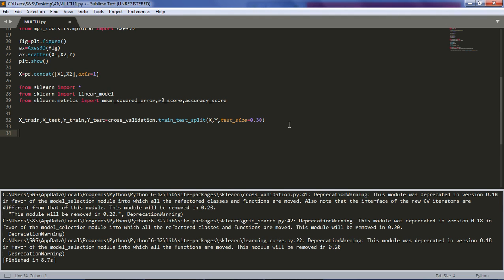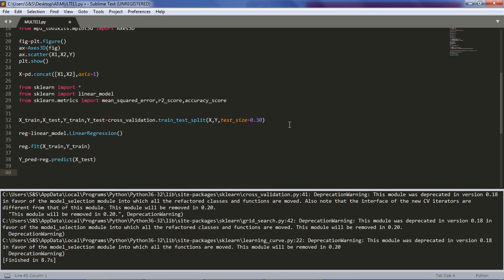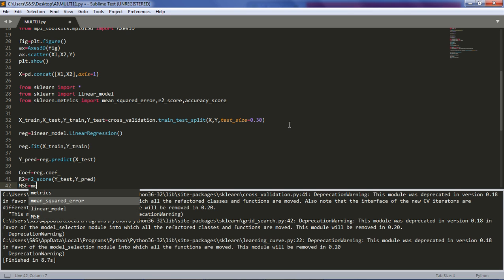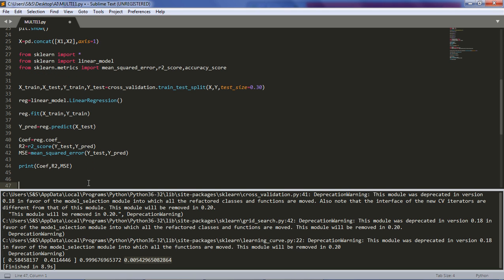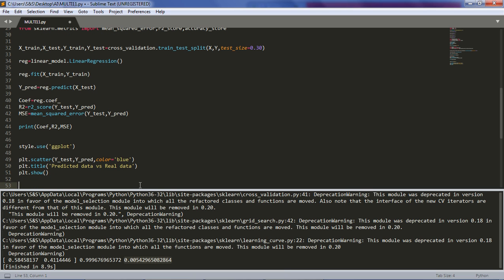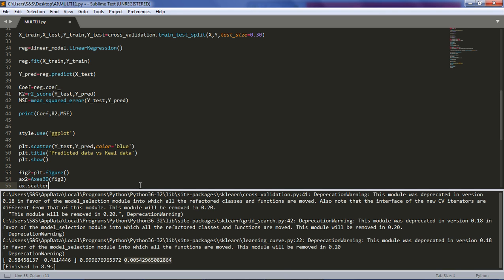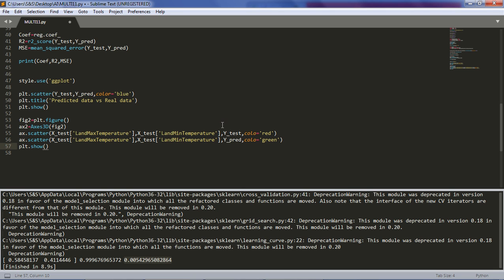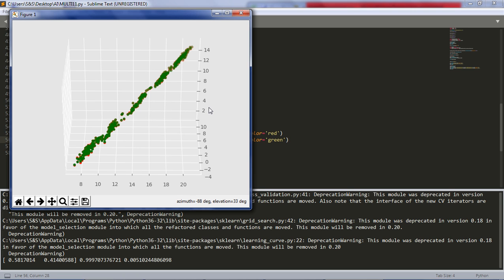Multilinear Regression model for Global Temperature using Python and Sklearn - Part 2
Learn how to use Python and Sklearn  library to create simple multilinear regression model for globla temperature to model it accurately.